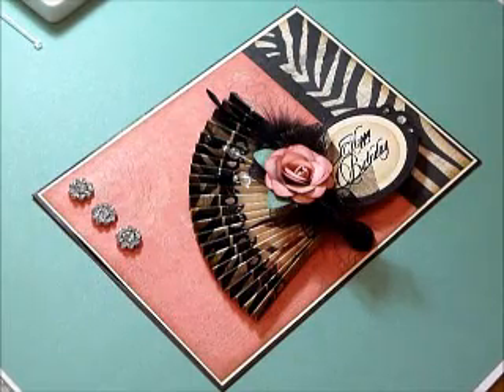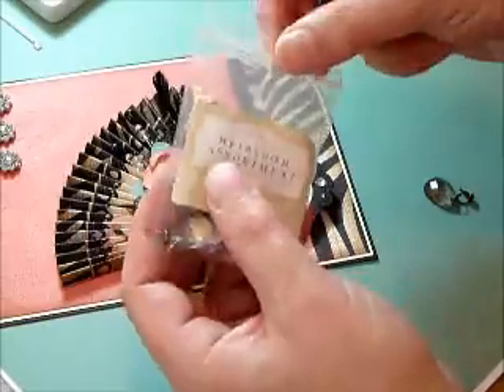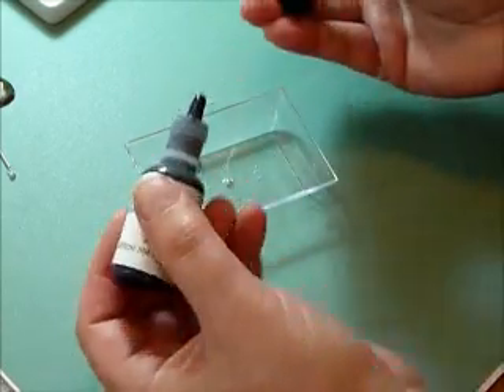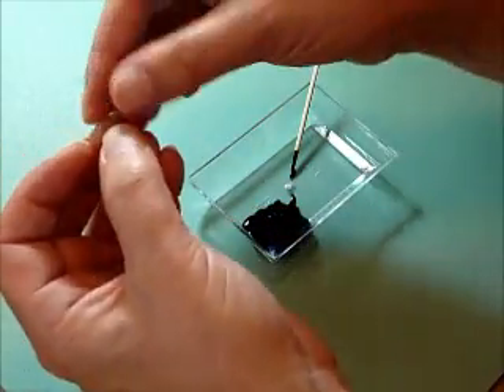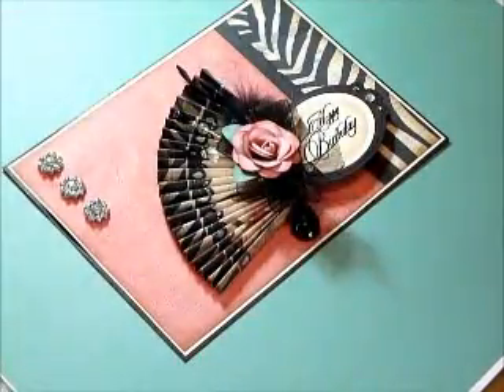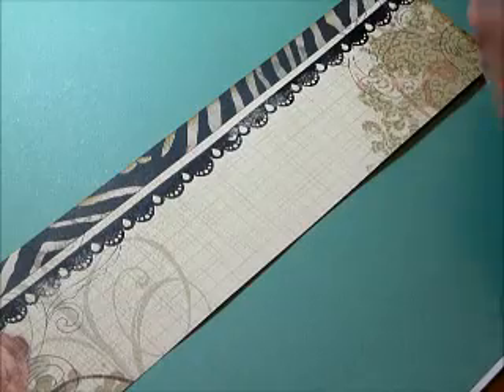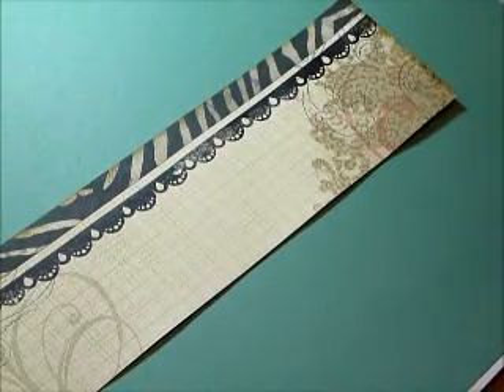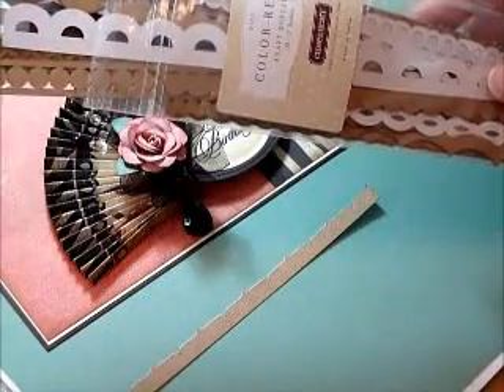Fans Altered Embellishments Paper Roses